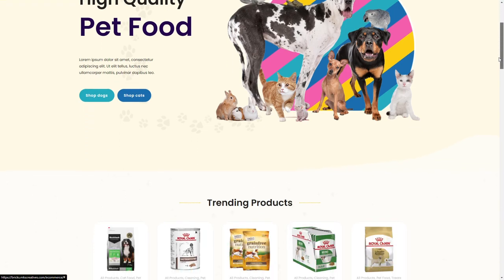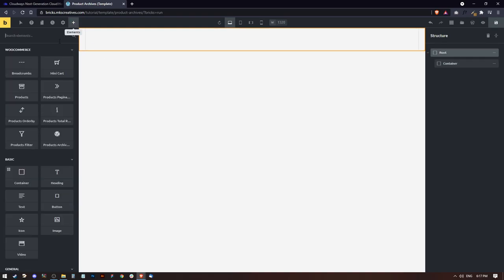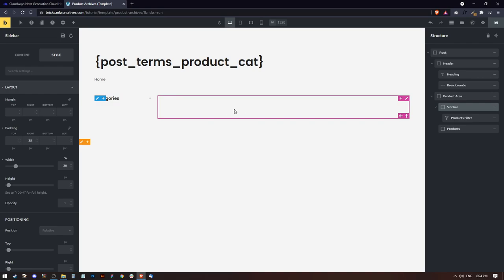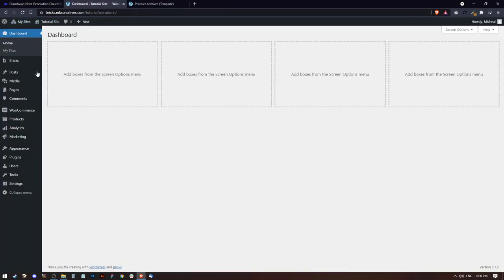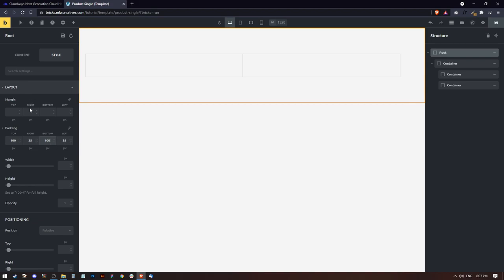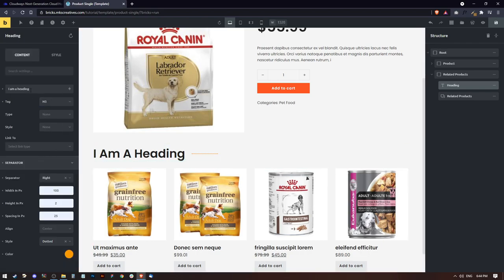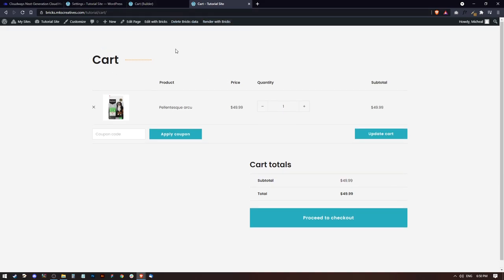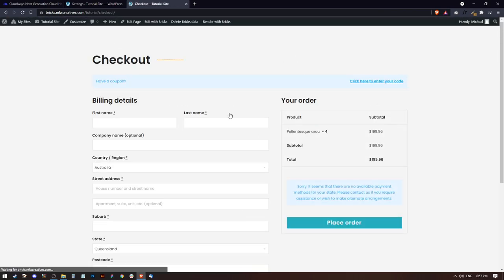Bricks Page Builder - How to setup WooCommerce templates with Bricks.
This video will cover the fundamentals of how to create your own WooCommerce store using Bricks. I won't go into detail on how I create the store, but check my link below to see the demo site I created using Bricks.

CSS Code
.repeater-item {
  background: white;
  padding: 15px;
  border: 1px;
  border-style: solid;
border-color: F2F2F2;
  border-radius: 29px;
.repeater-item:hover {
  box-shadow: 0 4px 8px 0 rgba(0, 0, 0, 0.02), 0 6px 20px 0 rgba(0, 0, 0, 0.02);
    transition: all 0.5s ease;
.add_to_cart_button {
background: 25abbe;
  padding: 10px 15px 10px 15px;
  border-radius: 29px;

.add_to_cart_button:hover {
background: 25064D;
.added_to_cart {
  display: block !important;
  padding: 0px !important;
  margin: 20px 0px 0px 0px !important;
  line-height: 5px !important;
background-color: fff !important;
color: F45EAC !important;

.button {
background: 25abbe !important;
color: fff !important;
.button:hover {
background: 25064D !important;
    transition: all 0.5s ease !important;
@media only screen and (max-width: 478px) {
.woocommerce-checkout form.checkout customer_details {
    width: 100%;
    margin-right: 0%;

.woocommerce-checkout form.checkout order_review {
    width: 100%;

A Faster, More Customizable & Performant Tool To Visually Design Your Entire Site.

#1 marketplace for designers looking to speed up their workflow.

Professional cloud hosting, affordable pricing, and great performance.